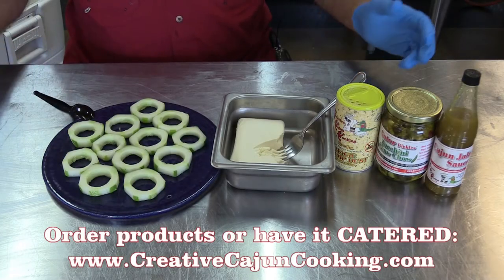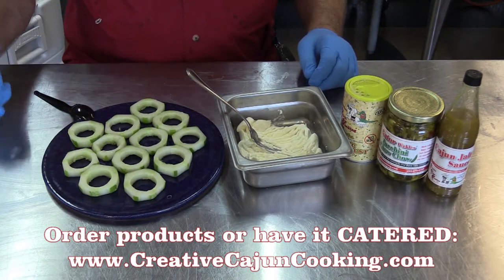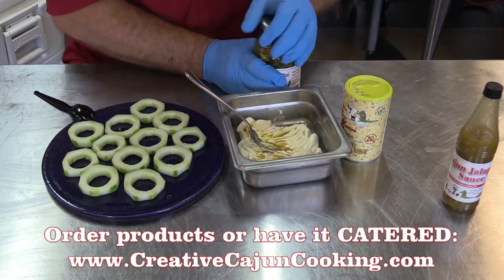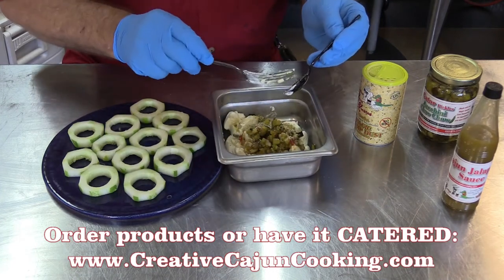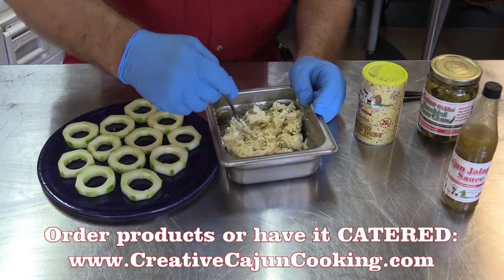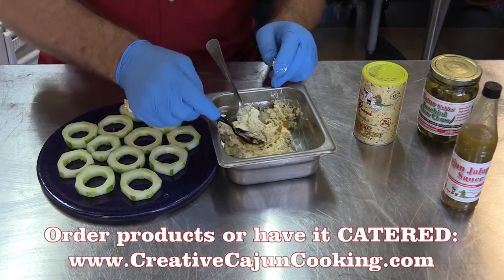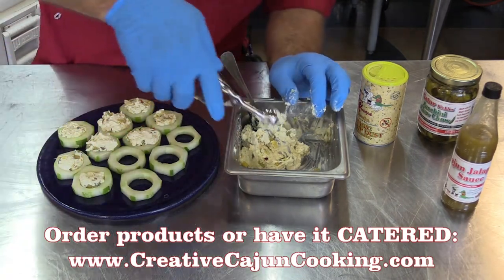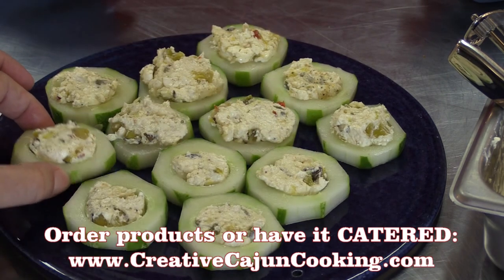Cucumber & Chow Chow Appetizers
Who needs cucumber sandwiches for a Southern brunch? Not us. Dump the bread and add some Zucchini Chow Chow and Cajun Jalapeno sauce for an easy cucumber appetizer (that you may devour before your guests get to try it!)
Cream Cheese + Magic Swamp Dust + Cajun Jalapeno Hot Sauce + Gator Pickles Zucchini Chow Chow on sliced seedless cucumbers.
Cooking.com for seasoning, Chow Chow, and Jalapeno Hot Sauce